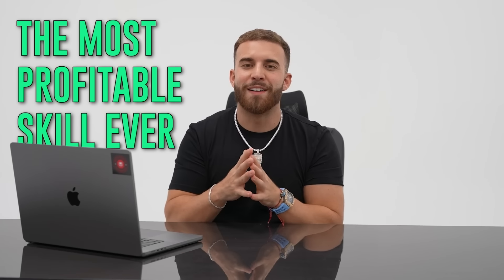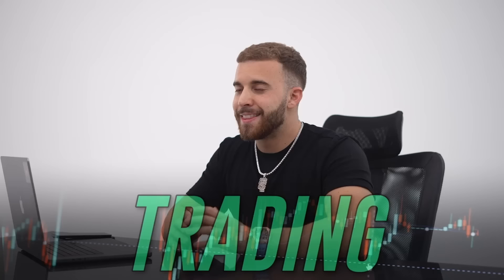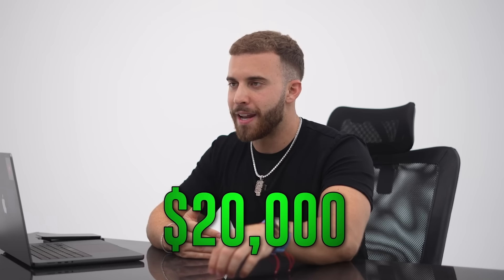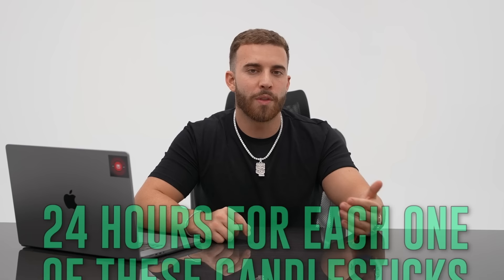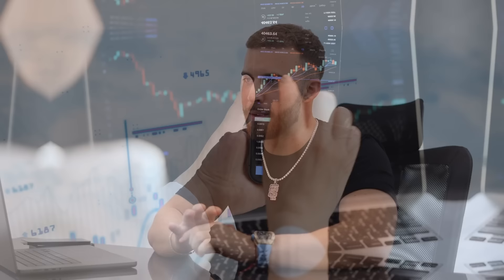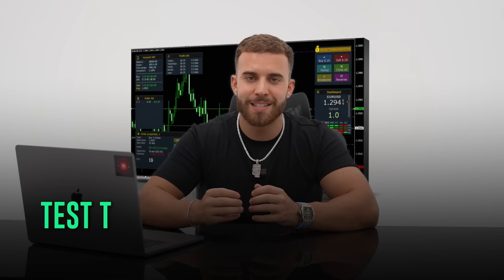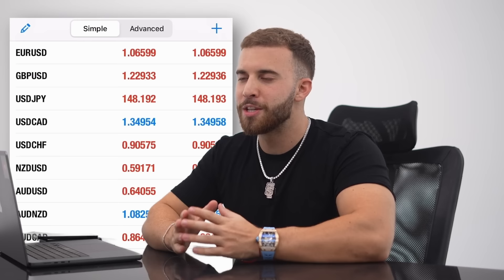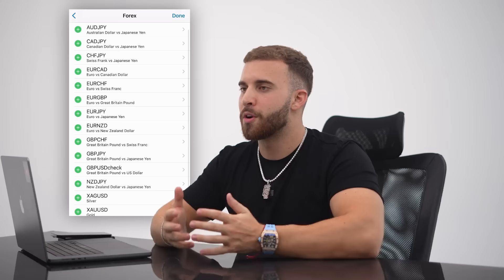Starting in Trading is Hard, Until You Watch this Video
Learn how to make anywhere from $4,000 to $6,000 per month trading forex

MY only instagram VERIFIED are @ fxalexg and @ swingtradinglab

The main thing you need to understand to start forex trading from scratch is the chart, in order to learn that we will use certain tools to view the charts, so we can see when to trade (buy or sell) and when to not.

These tools that I'm showing to you in the video, will help you to do or improve your technical analysis, check the stocks, currencies or any asset.

And the importance of this tools is for you to see where the market is heading, and where is the trend of the price going, if it's bearish (dropping) or bullish (increasing).

Time Stamps:
How To Start Forex Trading From Scratch in 2023
00:00 Intro
00:24 What Are the Charts?
00:49 Where do your Profits Come From?
01:30 Understanding Direction of the Market
02:00 Trading View as the Best Tool for Trading
03:02 Learning Top-Down Analysis
04:26 Taking your Trades
05:52 Learning to Use your Broker
06:47 Types of Market Orders
07:45 What are Lot Sizes?
08:10 Take Profit Area and Stop Loss

The foreign exchange market and currency trading is highly speculative in nature and as such, currency prices may become extremely volatile. You may sustain a total loss of your funds.

Foreign exchange trading carries a high level of risk and may not be suitable for all investors. Always consult a financial professional before making any investment decisions.

It is possible you will sustain a loss of some or all of your initial investment. No representation is being made that any account will or is likely to achieve profits or losses. Past performance is not indicative of future results.

Individual results vary and no representation is made that you will or are likely to achieve profits or incur losses comparable to those that may be shown. You acknowledge and agree that no promise or guarantee of success or profitability has been made between you, andSwing Trading Lab LLC and/or Alex Gonzalez.

CFTC RULE 4.41- Hypothetical or simulated performance results have certain limitations.
Unlike an actual performance record, simulated results do not represent actual trading.

Also, since the trades have not been executed, the results may have under-or-over compensated for the impact, if any, of certain market factors, including but not limited to, lack of liquidity.

Simulated trading programs in general, are also subject to the fact that they are designed with the benefit of hindsight.

No representation is being made that any account will or is likely to achieve profit or losses similar to those depicted on the swingtradinglab.co website.